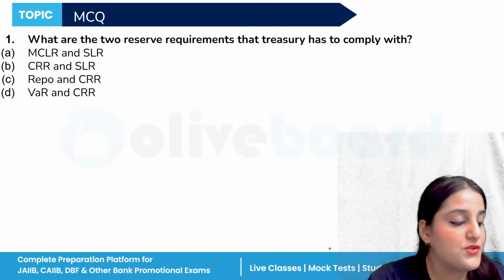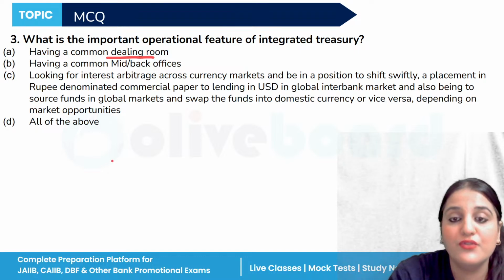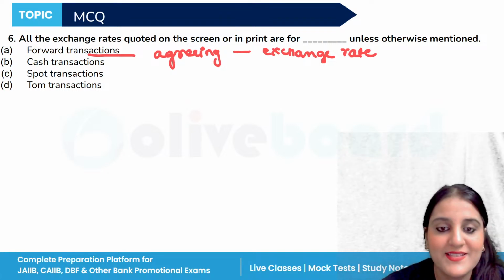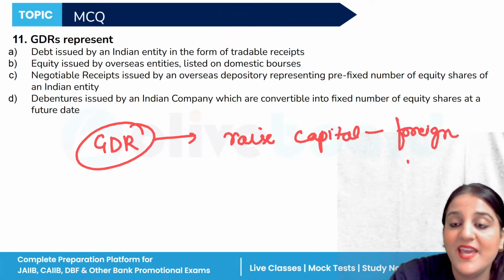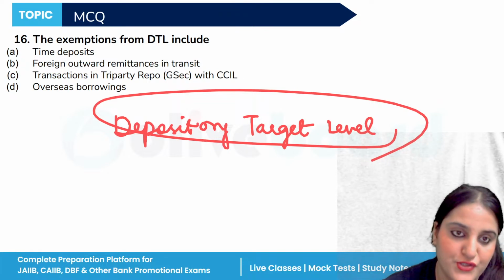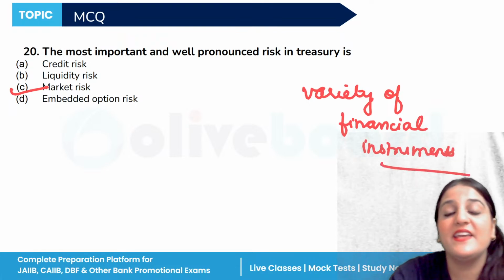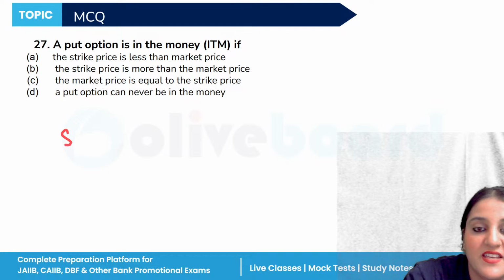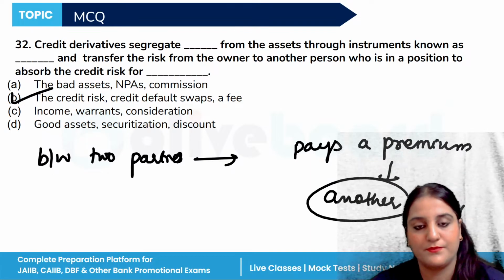CAIIB BFM Marathon Module C | CAIIB October 2024 | Bank Financial Management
CAIIB BFM Marathon Module C | CAIIB October 2024 | CAIIB BFM Module C Marathon | Bank Financial Management | CAIIB ABFM Marathon Session | CAIIB BFM Maha Marathon | Must Watch Before Exam | BFM By Aishwarya Maam